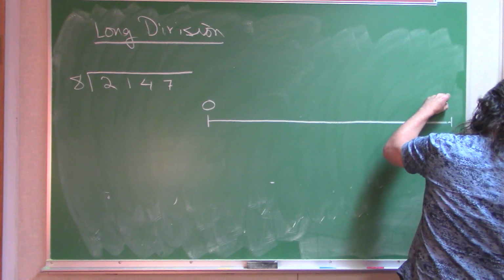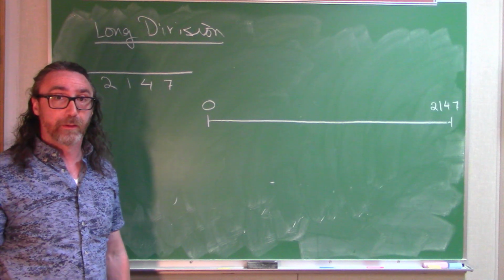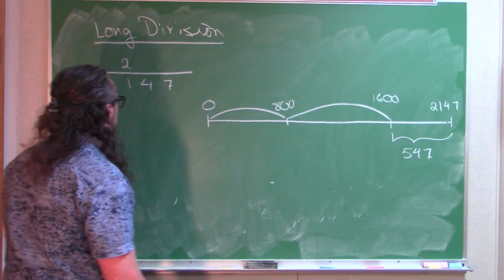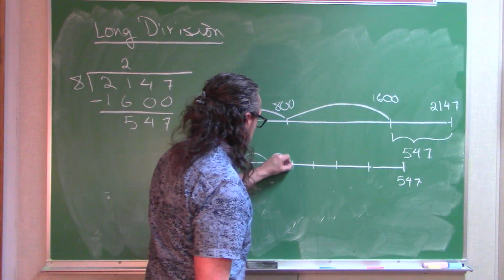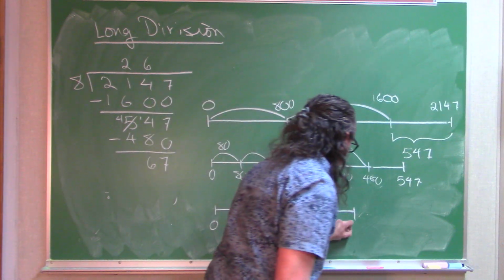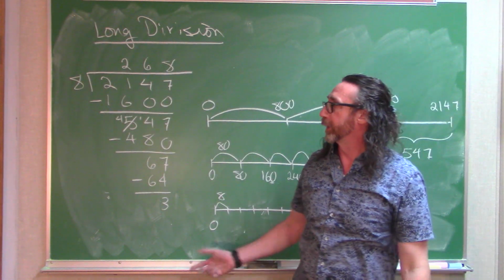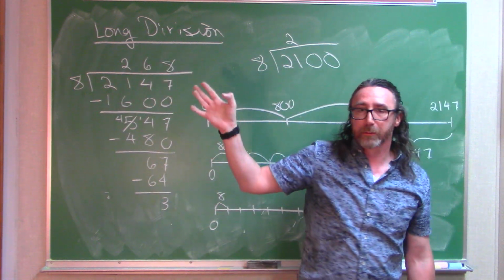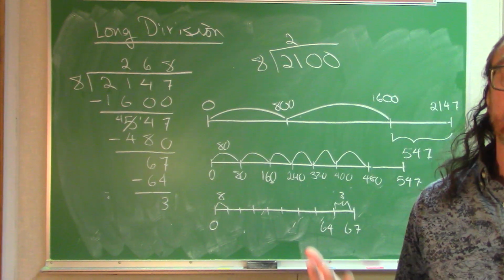Understanding Long Division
In this video, we work through and example in detail to show why the long division process works the way that it does.